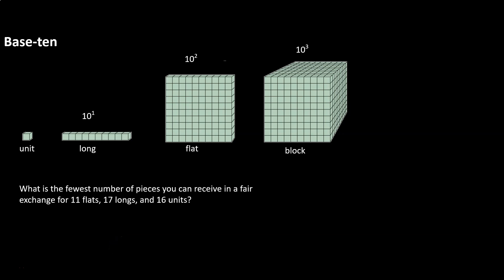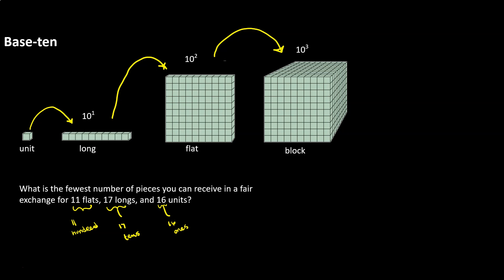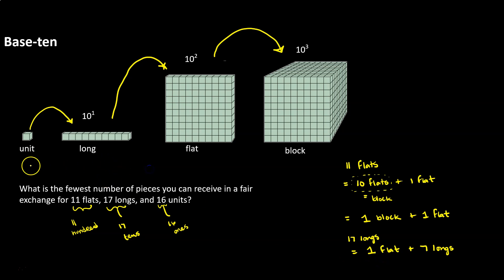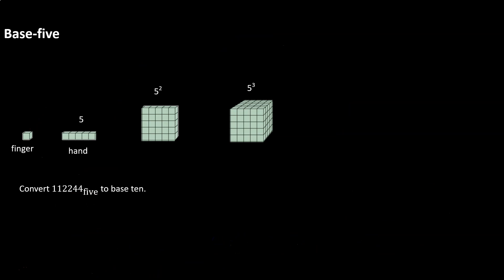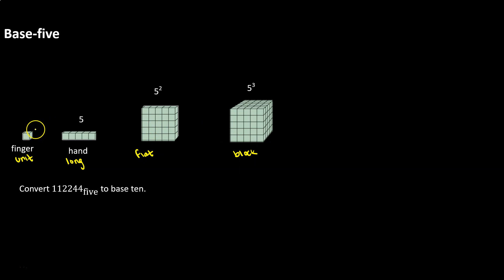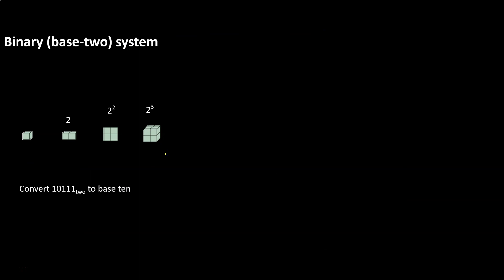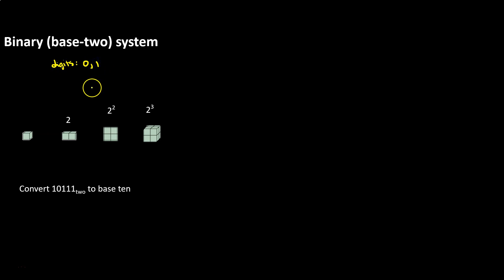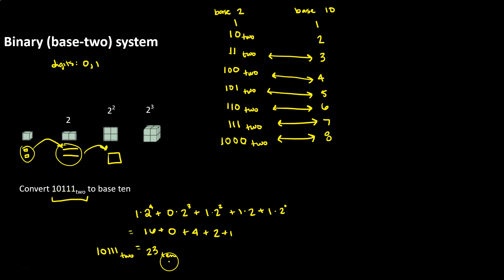3-1 Base 10, Base 5, Base 2